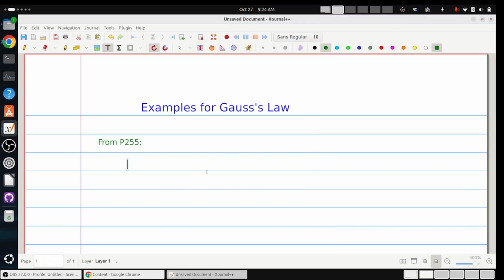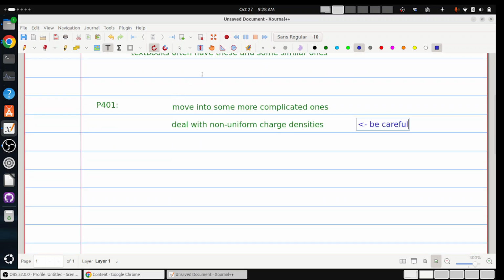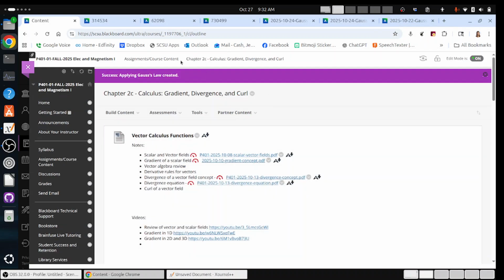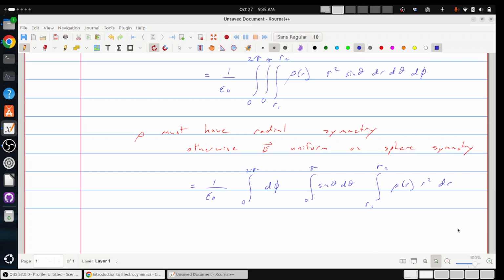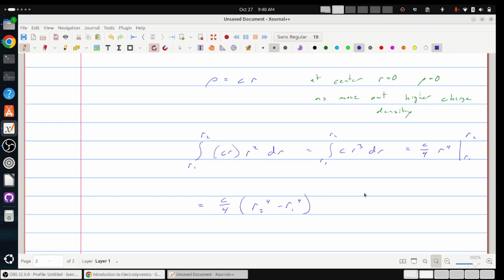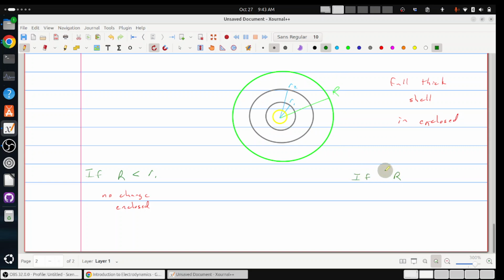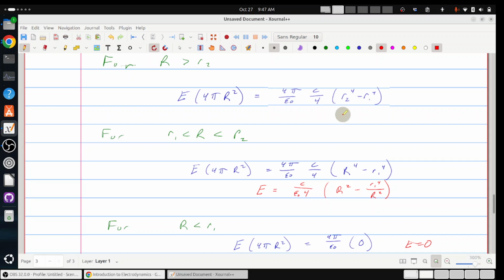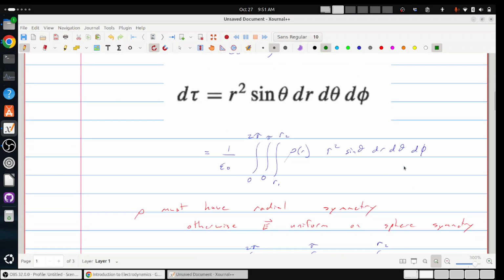2025 10 27 GaussSphereExample